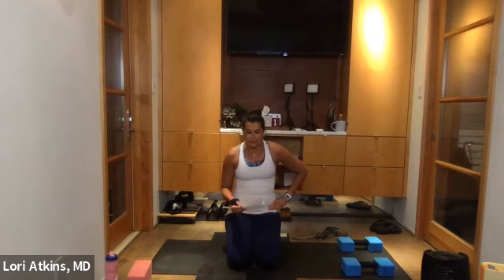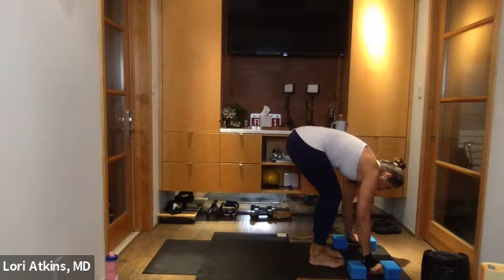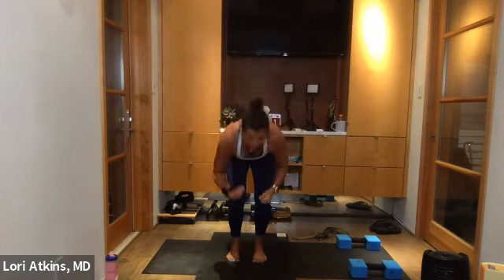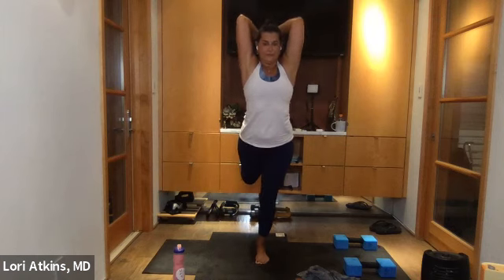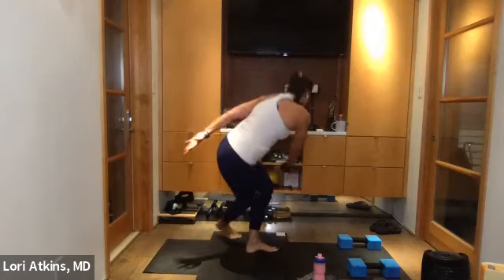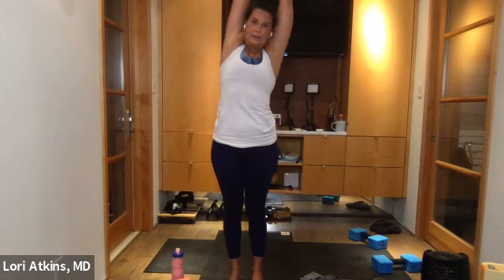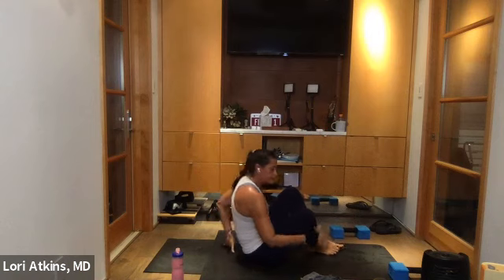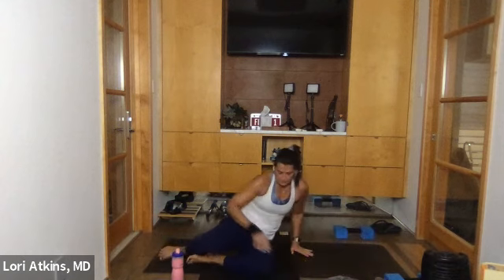YOD 10:7:2020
YOD yoga